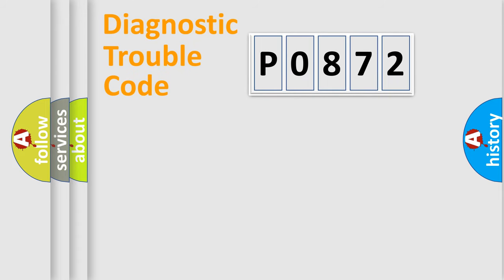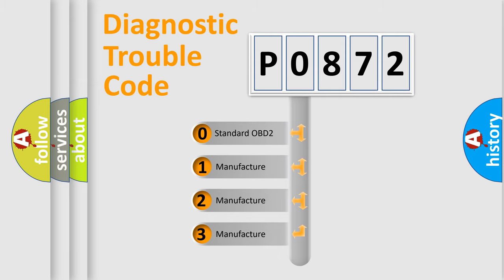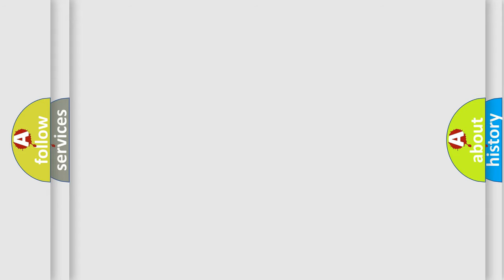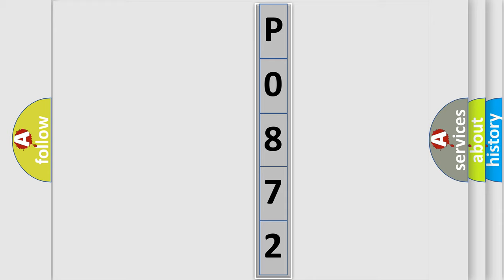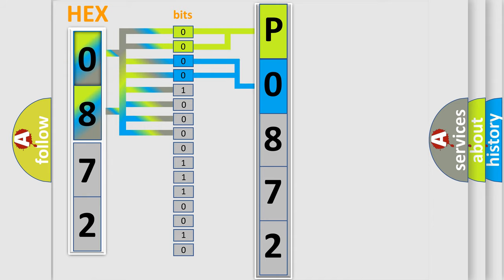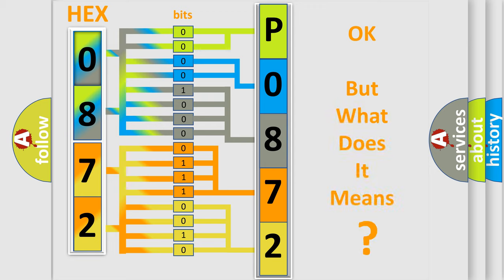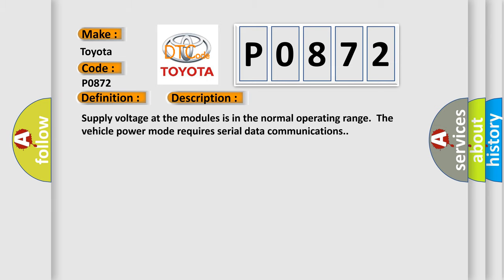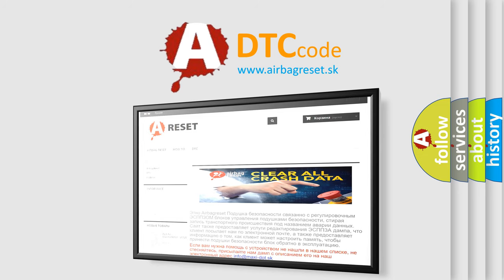DTC Toyota P0872 Short Explanation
Contents:
0:21 Basic DTC analysis according to OBD2 protocol standard.
1:48 Insight into programming
2:58 A diagnostically understandable description of the Diagnostic Trouble Code
3:05 Basic error definition

Make:
Toyota
Code:
P0872
Definition:
ECU HS Bus Off
Description: